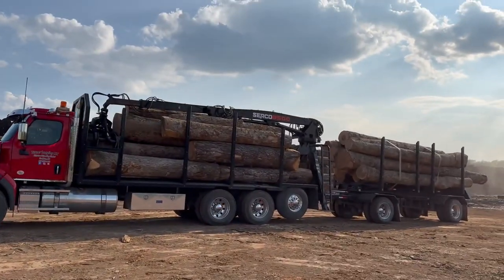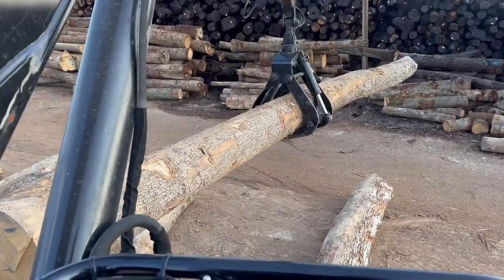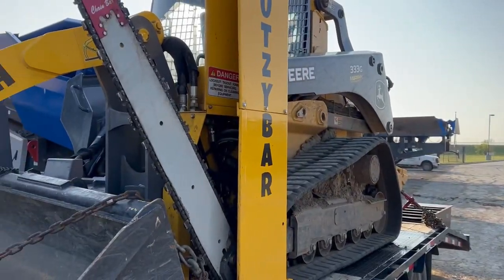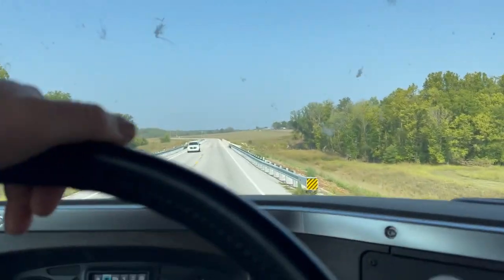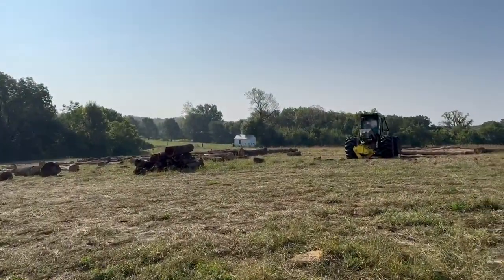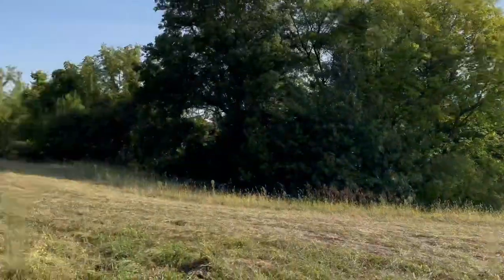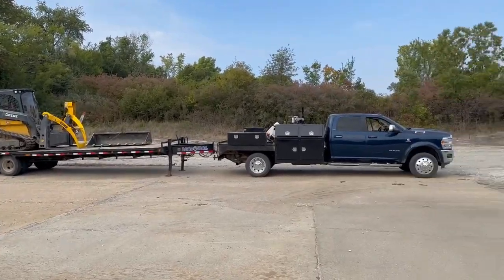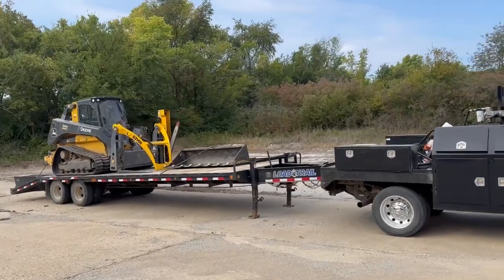A slight load of White Oak stave logs